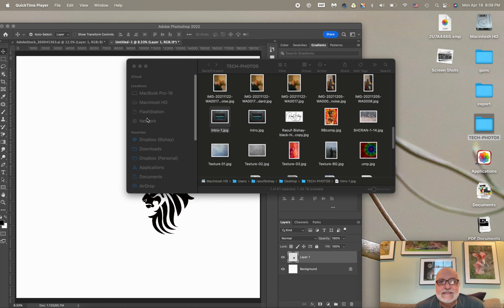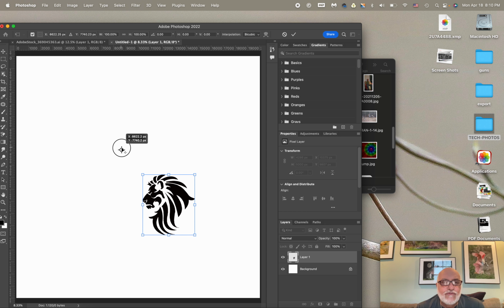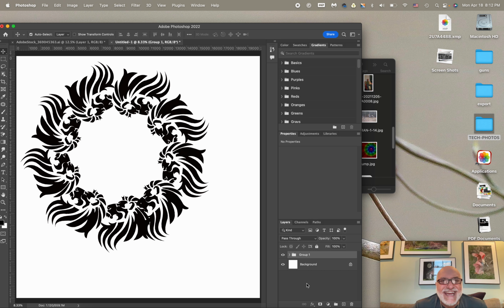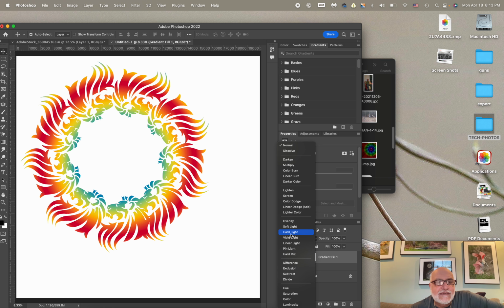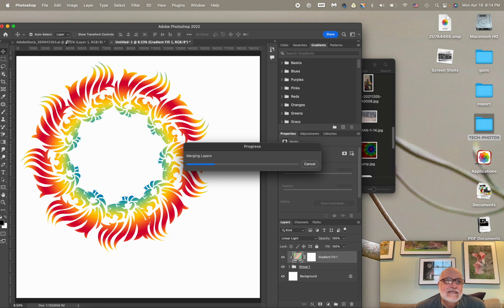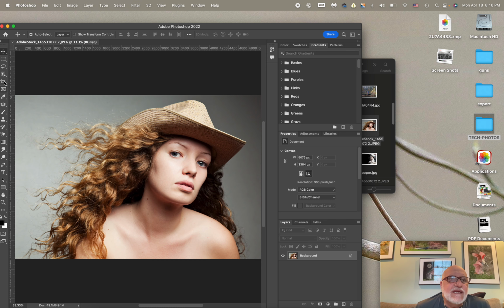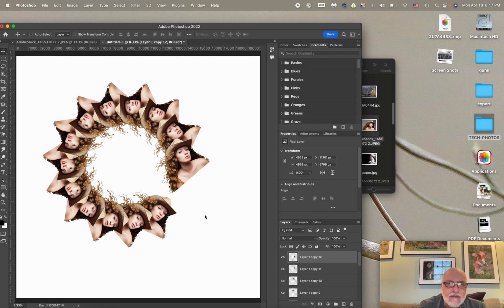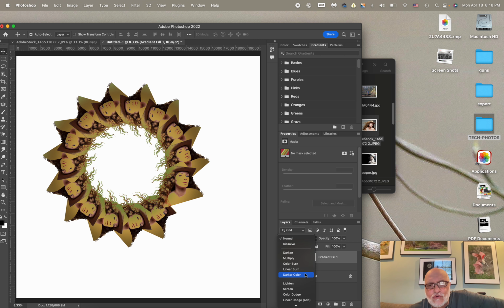Repeating Pattern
Using Photoshop to create repeating pattern and art work.